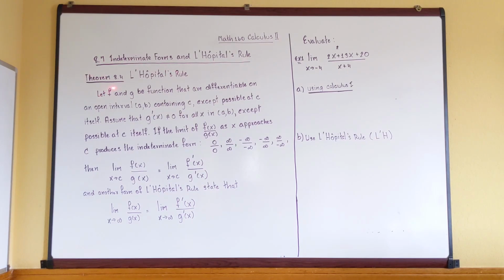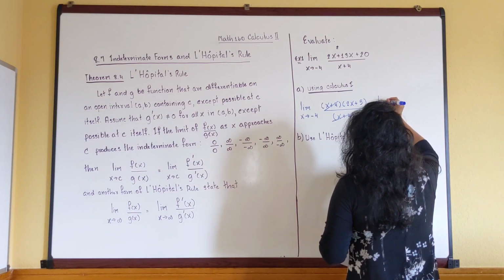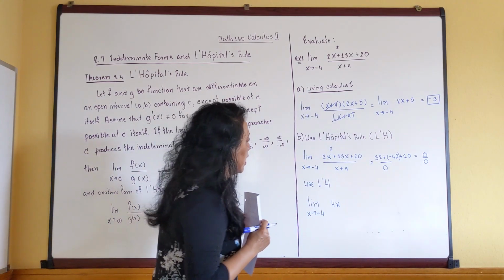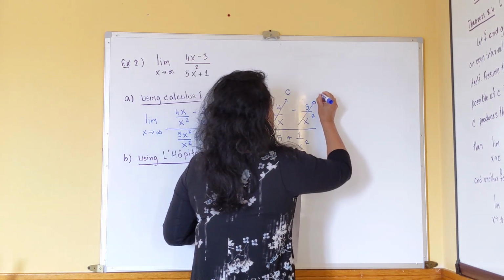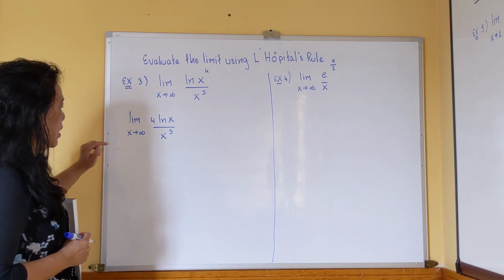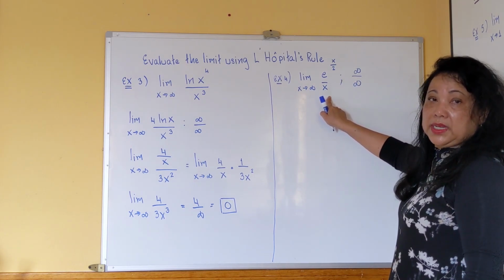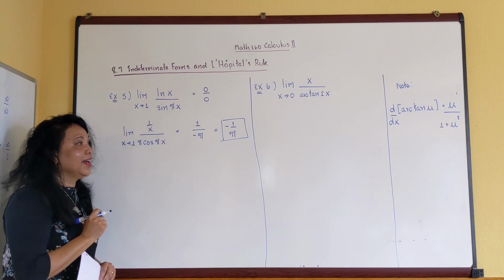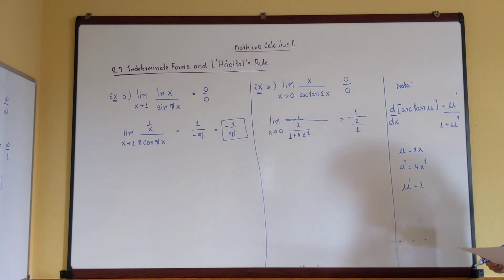Calculus II Section 8.7 Indeterminate Forms and L'Hopital's Rule Part I